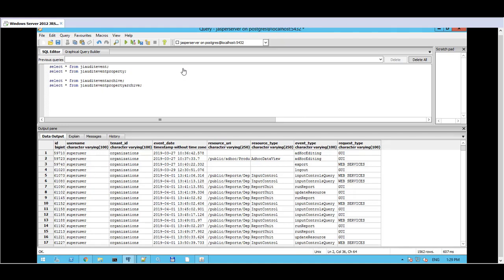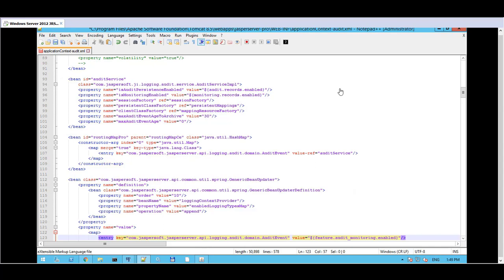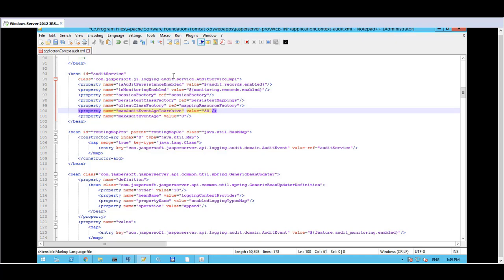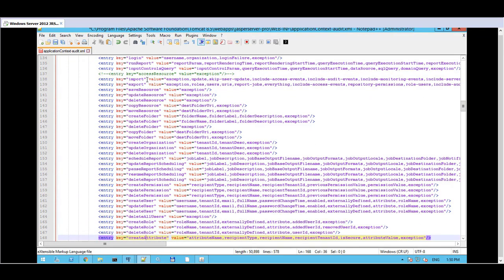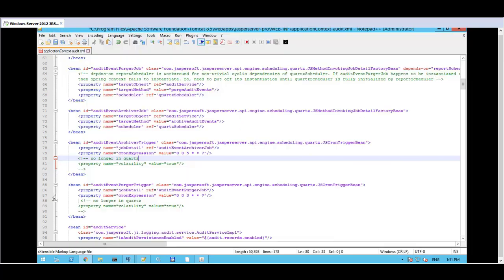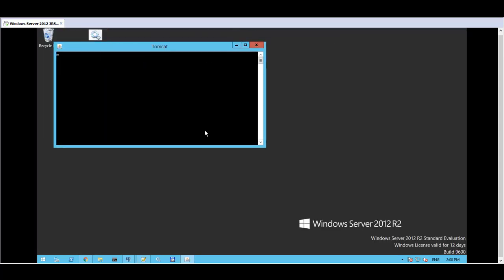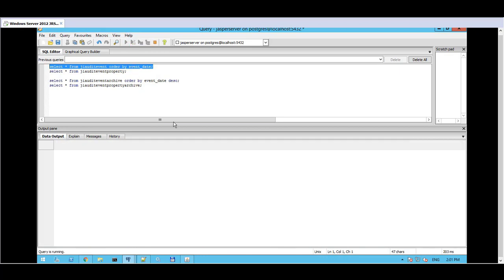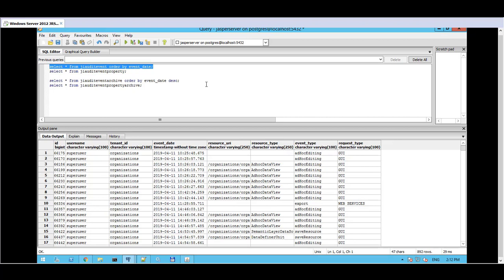TIBCO Jaspersoft: Modifying Audit Archiving and Storage Options on JasperReports Server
This video demonstrates how to edit the archiving and storage options for your Audit data in TIBCO JasperReports Server.

If you have the Audit feature enabled, this will explain  how to set frequencies for the archiving of this data into non-live tables. Optimizing your archiving frequency will prevent potential performance issues that may occur if too much audit data remains in your LIVE audit event tables, which are routinely updated with nearly any operation within the application.